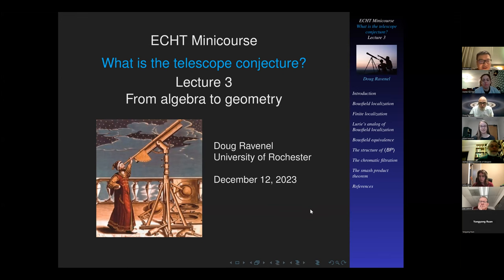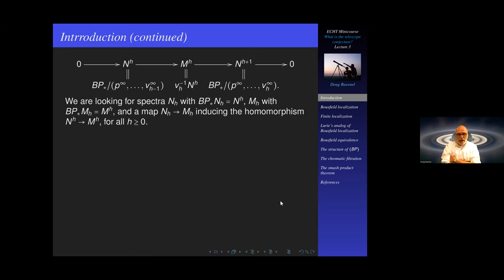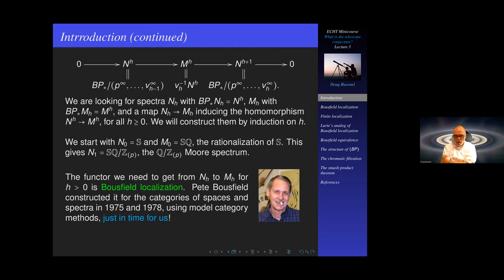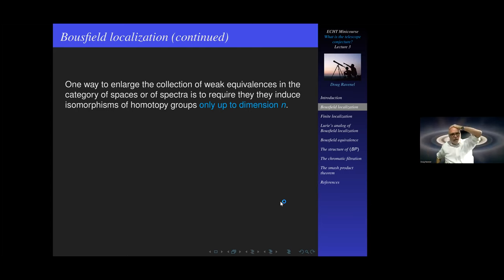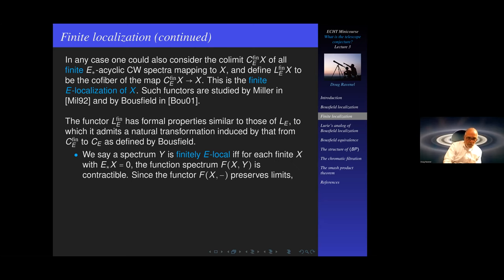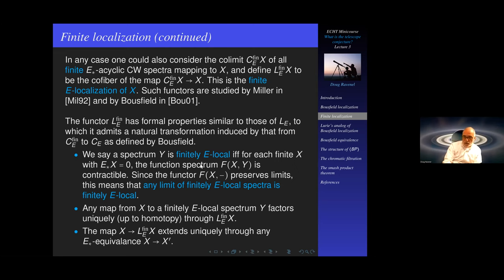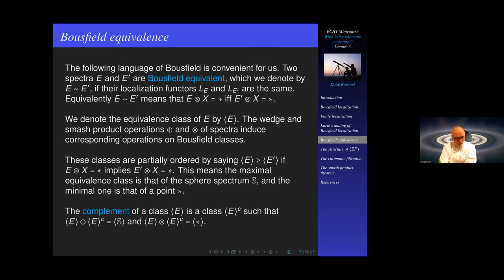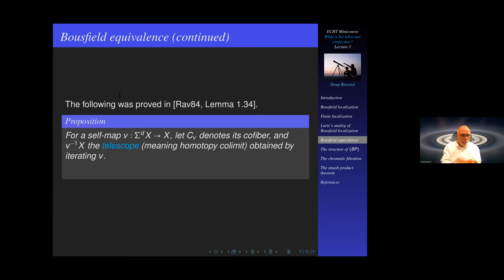eCHT Mini Course Part 3, Doug Ravenel, 12 December 2023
Speaker: Doug Ravenel, University of Rochester

Title: The background and motivation for the telescope conjecture.

Abstract: The course will give the mathematical background of the recently settled (by Burklund, Hahn, Levy, and Schlank) telescope conjecture in stable homotopy theory. A “trailer” for the course will be the 30-minute introduction I plan to give in a special edition of the Princeton algebraic topology seminar on October 28. There will be some overlap with the eCHT course on chromatic homotopy theory given by Agnès Beaudry in May 2019. I will discuss Morava K-theory, Bousfield localization, the Hopkins-Smith periodicity theorem, formal group laws, the Morava stabilizer group and the chromatic filtration.